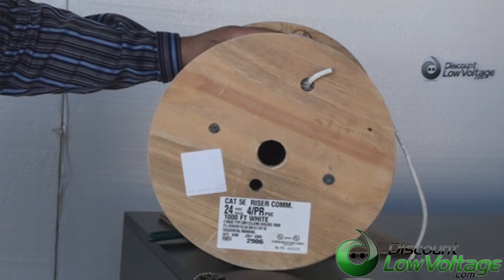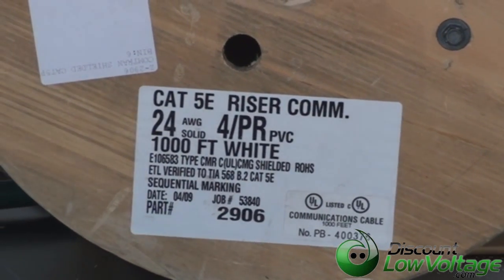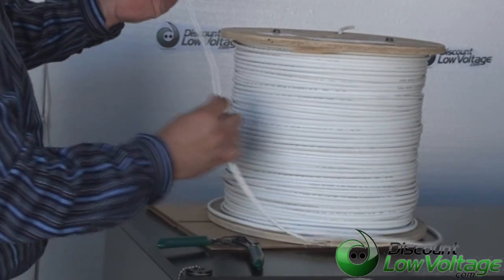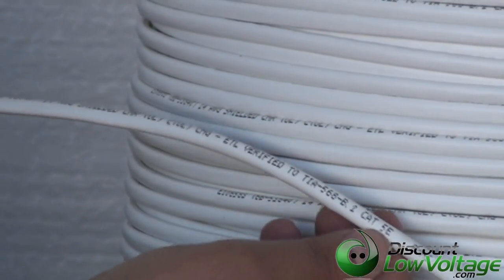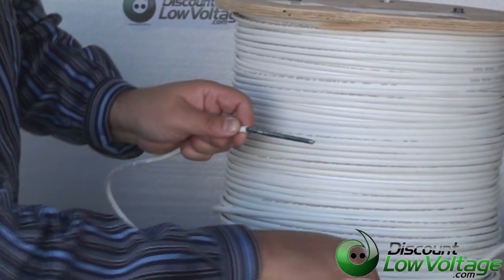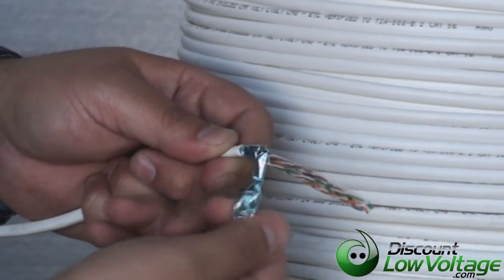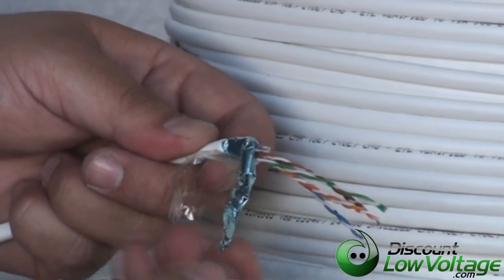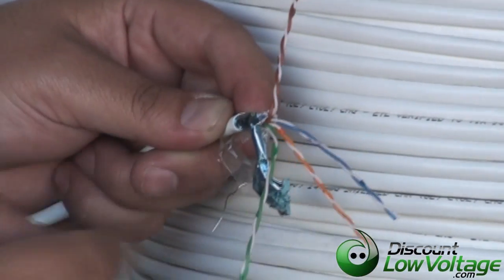Cat5e Shielded twisted 4 pair STP cable PVC Plenum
A look at Category 5e shielded twisted pair cable. American made and under the jacket it has a foil shield followed by a plastic shield, drain wire also included. Order online.